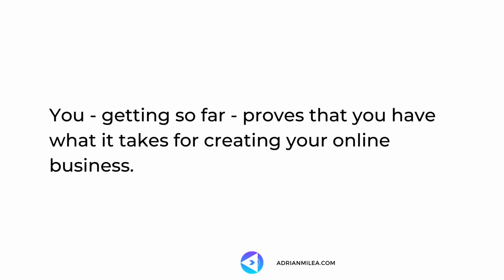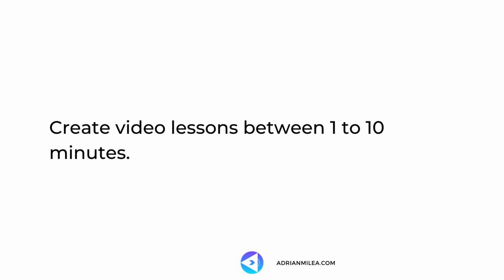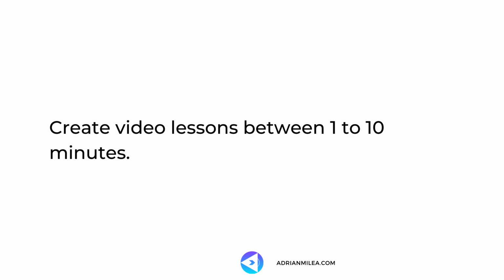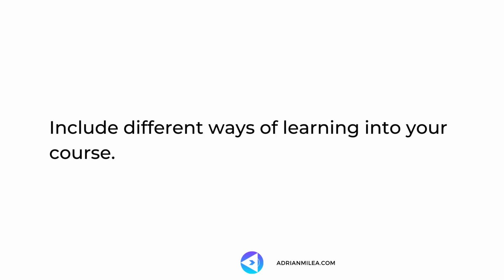How to Make Your Course Engaging | ProMarketingAcademy.com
In this video, I'm going to share some tips with you on how to make your course engaging for your students.